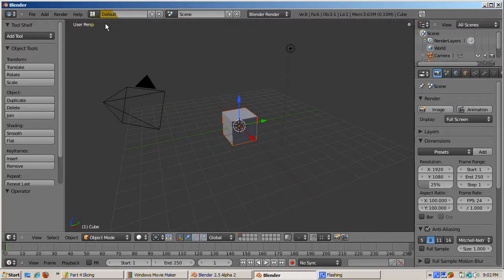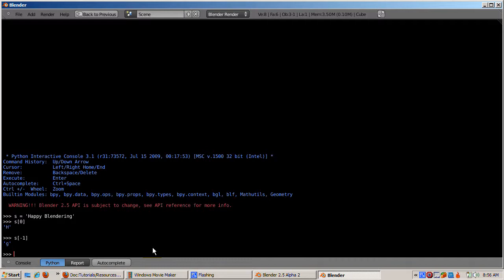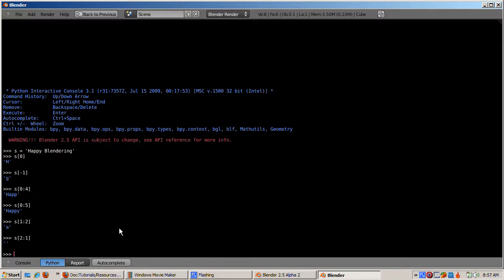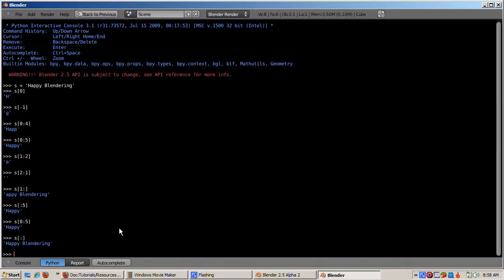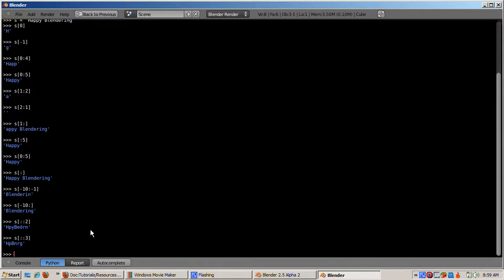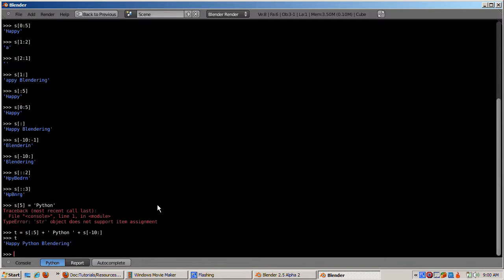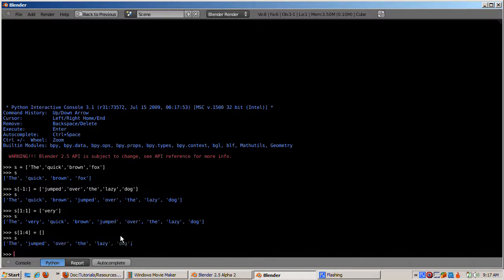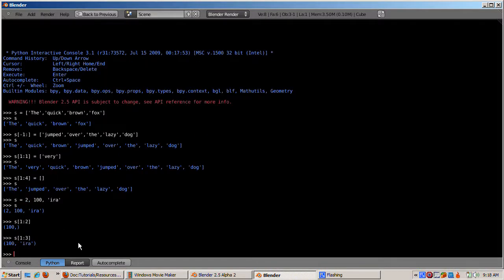Ira Krakow's Python 3 Tutorial Part 4 (Slicing)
In Part 3, we were introduced to lists, which lets us work with more than one variable at onced.  We also saw how to reference parts of the list, say the 3rd element in the list x as x[2] (since we start numbering from 0), using the [] operator, and how to use negative numbers to reference list elements from the end.  In this tutorial, we will go into more detail about how to get parts of strings and lists, by use of slicing.  Slicing also uses the square brackets, but in a new and different way.